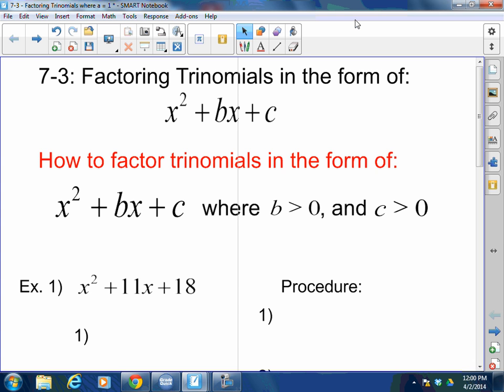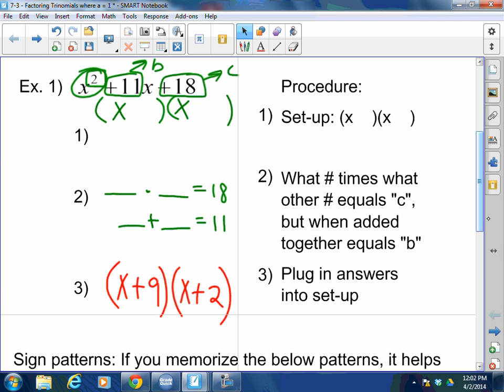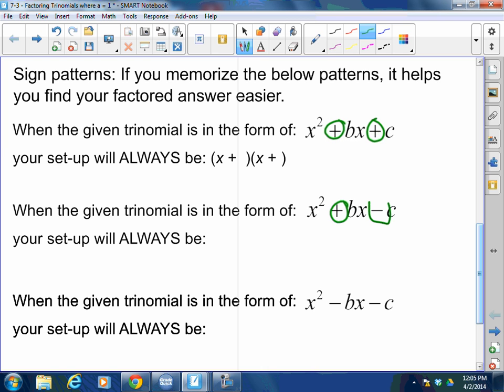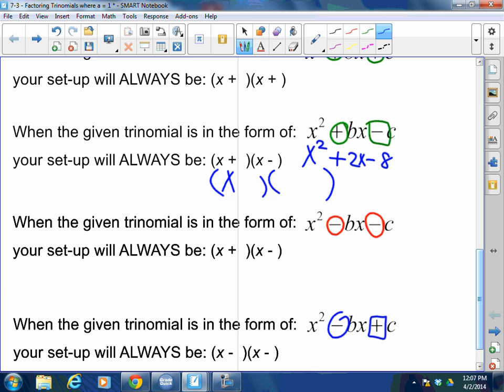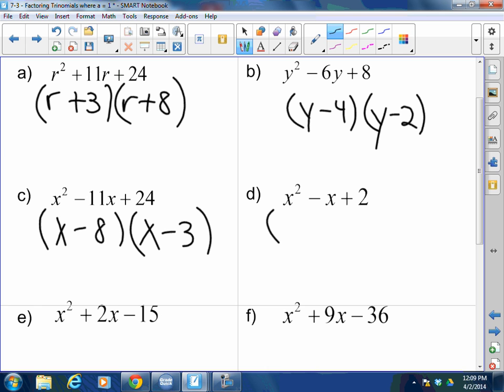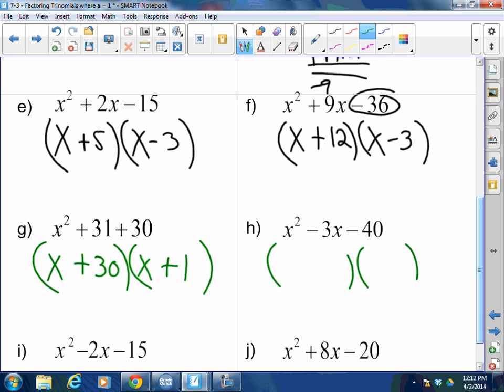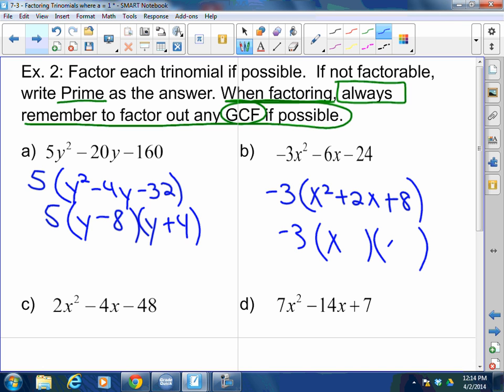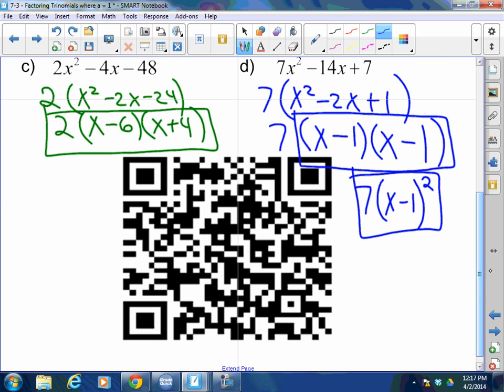Algebra I: Factoring Trinomials where a = 1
Algebra I: Factoring Trinomials where a = 1 lesson video